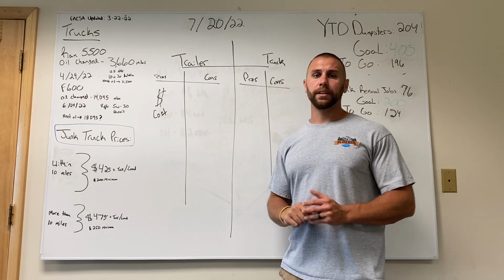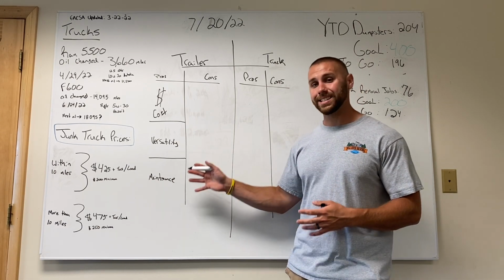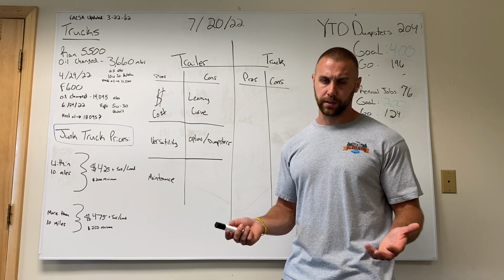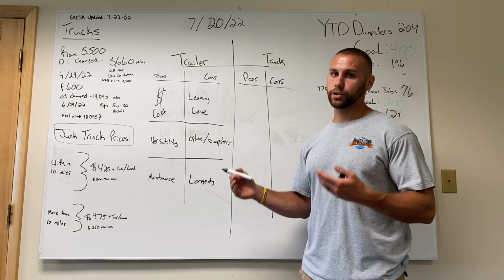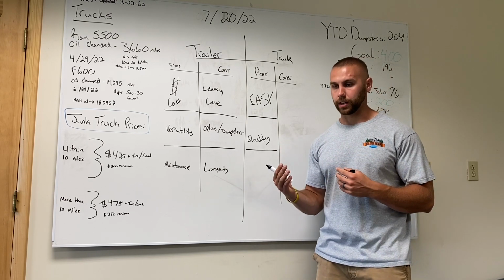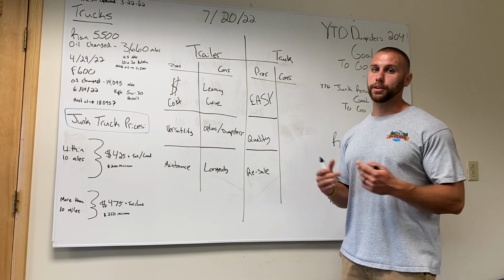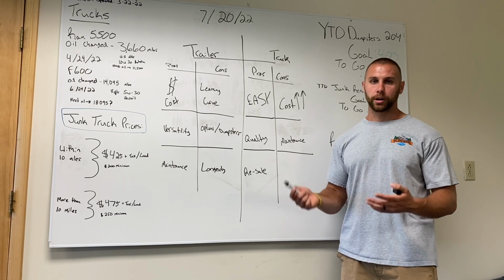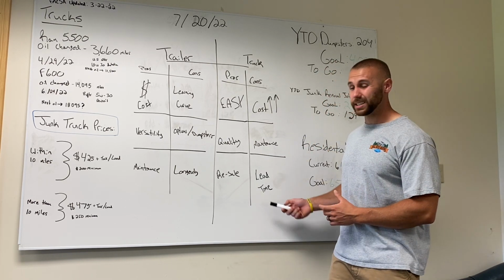HOOKLIFT vs. ROLL OFF TRAILER | Which is better for YOU?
In this video we discuss the pros and cons of both a Hooklift / roll off truck and a roll off trailer. Deciding which works for you is up to you!